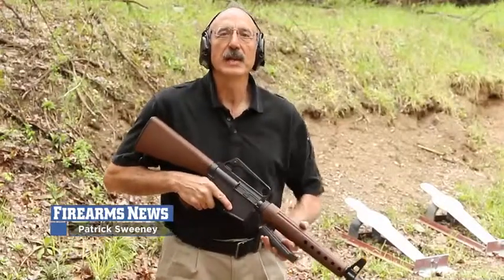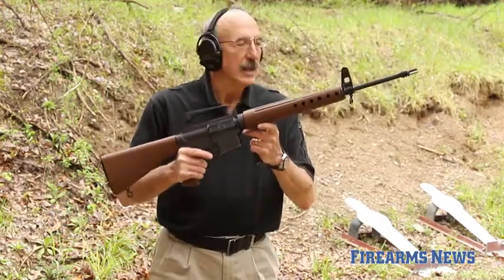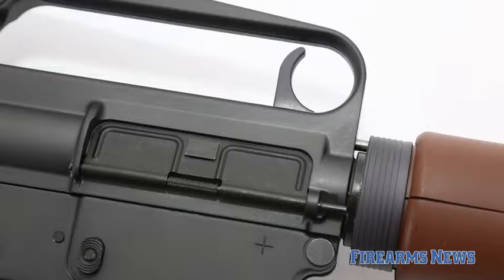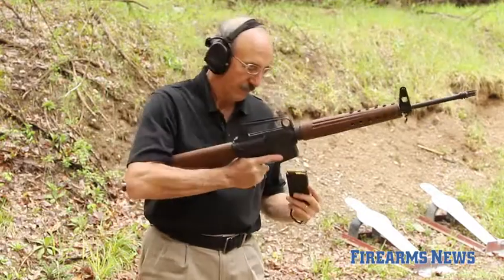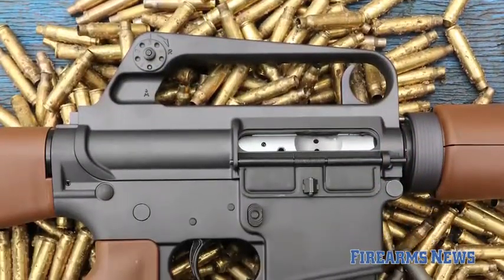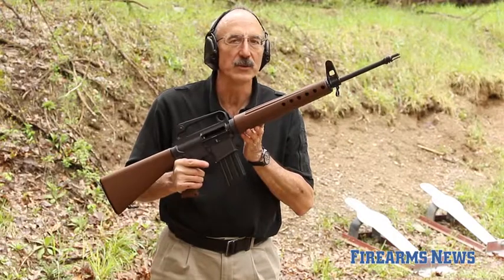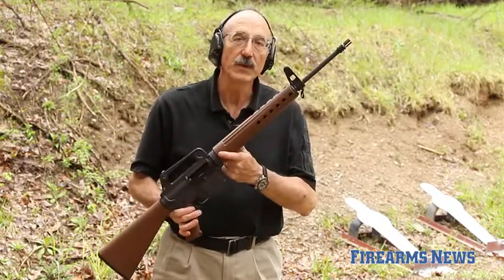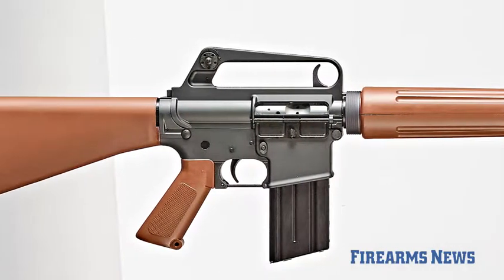Brownells BRN-Proto Retro Rifle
Want the “Holy Grail” of AR-15 rifles? Brownells has made that possible with their BRN-Proto retro rifle.

Originally founded in 1946 as Shotgun News, Firearms News is your number one resource for the latest news and reviews on firearms, accessories, ammunition, optics and more! and follow us on Facebook, Instagram and Twitter.